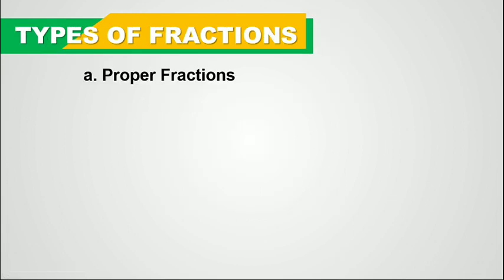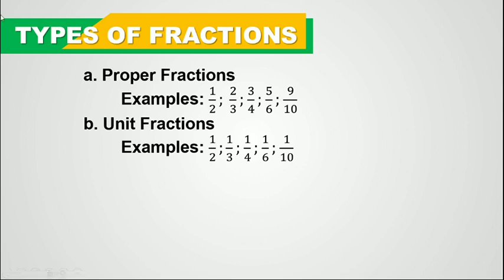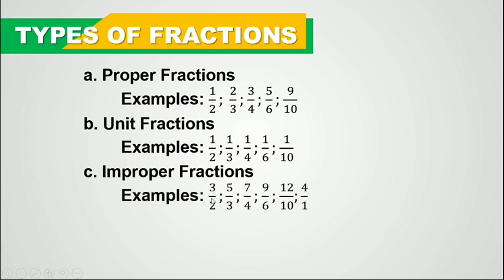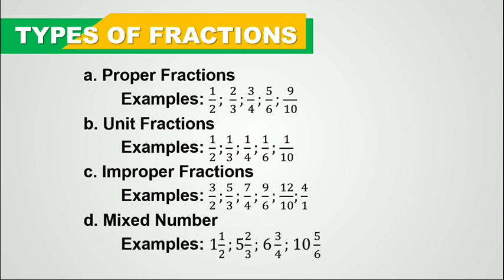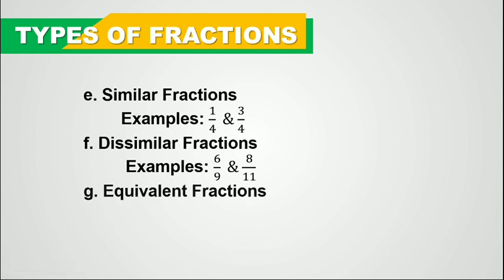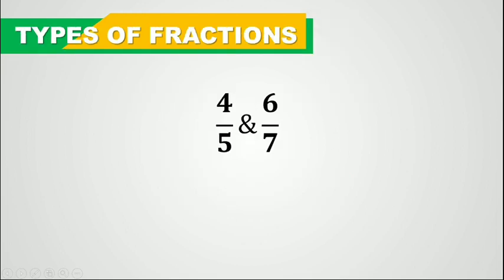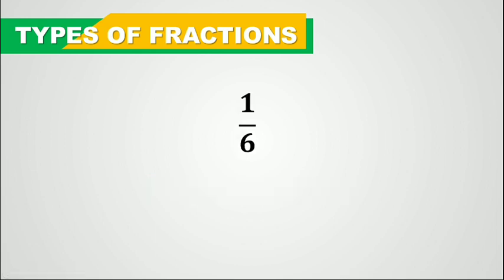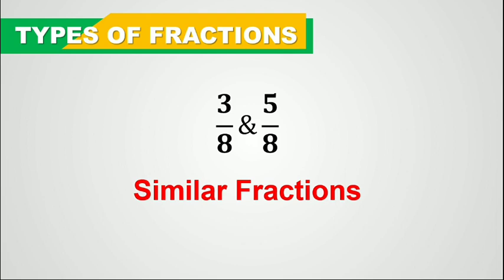𝗧𝘆𝗽𝗲𝘀 𝗼𝗳 𝗙𝗿𝗮𝗰𝘁𝗶𝗼𝗻𝘀 | 𝗘𝗹𝗲𝗺𝗲𝗻𝘁𝗮𝗿𝘆 𝗠𝗮𝘁𝗵 𝗧𝘂𝘁𝗼𝗿𝗶𝗮𝗹 𝗟𝗲𝘀𝘀𝗼𝗻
𝗘𝗹𝗲𝗺𝗲𝗻𝘁𝗮𝗿𝘆 𝗠𝗮𝘁𝗵 𝗟𝗲𝘀𝘀𝗼𝗻: 𝗧𝘆𝗽𝗲𝘀 𝗼𝗳 𝗙𝗿𝗮𝗰𝘁𝗶𝗼𝗻𝘀